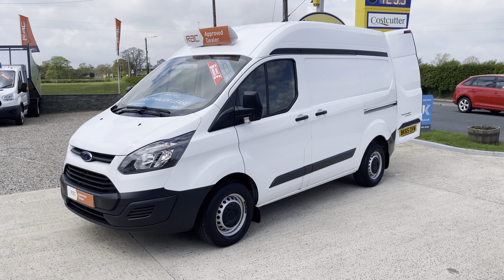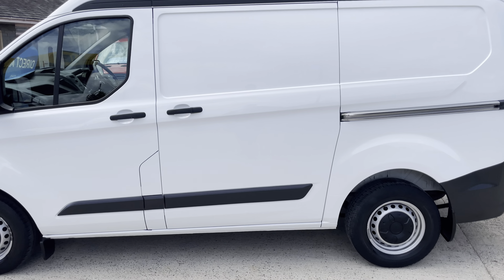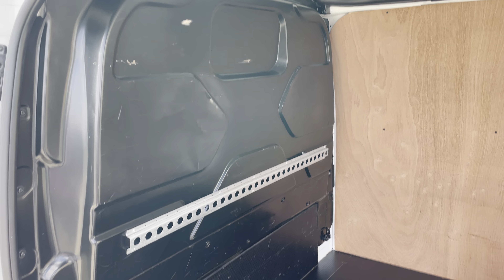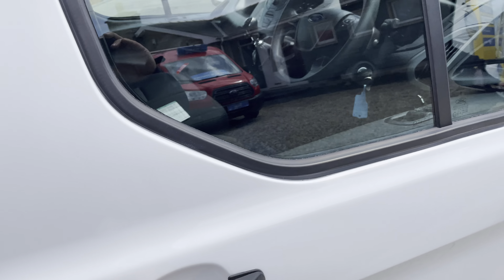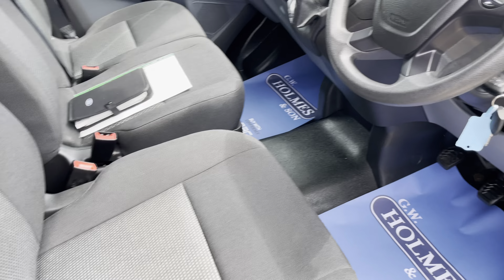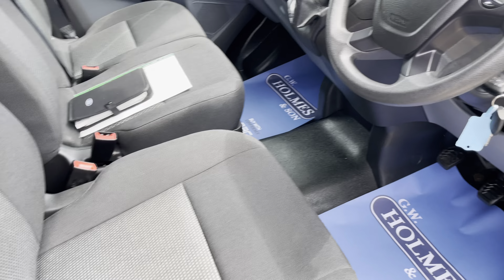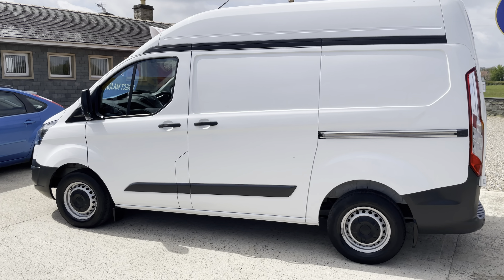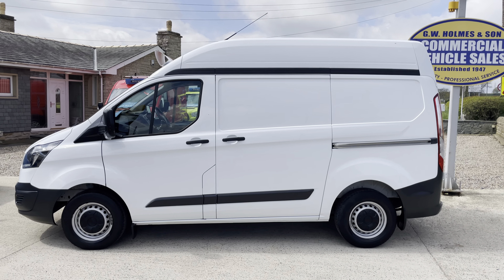2016 65 FORD TRANSIT CUSTOM 2.2 TDCI 290 100 BHP L1 H2 **DIRECT BIRMINGHAM UNIVERSITY**ONLY 15K**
2016 (65) Ford Transit Custom 2.2 TDCI 290 100 BHP L1 H2 **BEST EXAMPLE IN THE UK** Only 15000 miles leading the way in the supply of low mileage Commercial vehicles 1 Owner Direct Birmingham University Finished in Frozen White with Charcoal Black Interior, IMMACULATE EXAMPLE BEST AVAILABLE ANYWHERE **PLEASE VIEW FULL WALKAROUND VIDEO** We Pride ourselves on the Presentation of our vehicles and I am confident that you wont be disappointed, We are a Local Business who have been trading from the same premises for over 70 years Spanning 4 Generations, Full Ford Service History, Serviced @ 3173 FORD, 10128 FORD, 12651 FORD, 14888 FORD, Spare Keys, Handbooks Vehicle also fully prepared through our in house workshops including RAC Approved 82 Point Check, Fully Serviced, Full Diagnostic Health Check and 12 Months MOT at Point of Sale Vehicle also supplied with RAC Warranty & 12 Months RAC Breakdown package RAC Approved Dealer & Trading Standards TSI Code (Buy in Confidence) £14995.00 PLUS VAT All Finance examples Prepared on our Website Finance available with our New E-Click System, You control your own finance, We Offer Zero Deposit, Zero Payments for the First 2 Months, Drive away within the Hour, No Paperwork Needed, Apply direct on our We Guarantee to Beat any Zuto or Car Finance 24/7 Deal Any Questions don't hesitate to Contact us on (Thomas) 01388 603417 or 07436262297